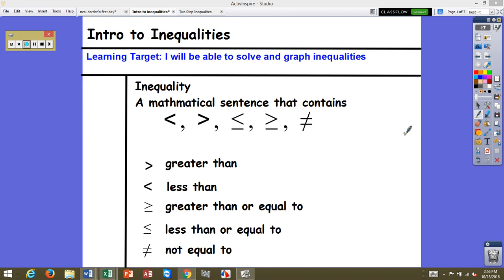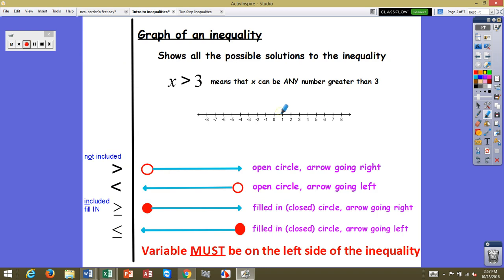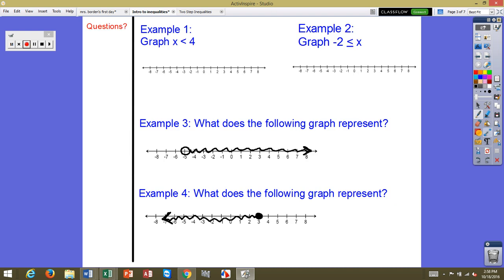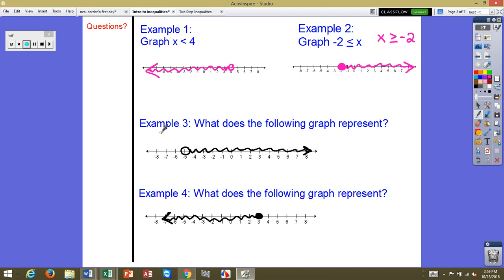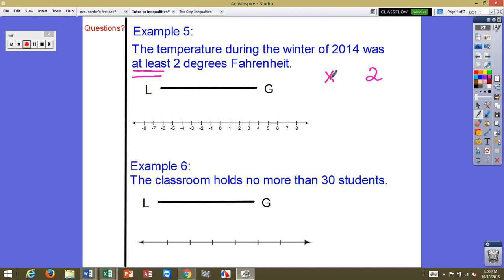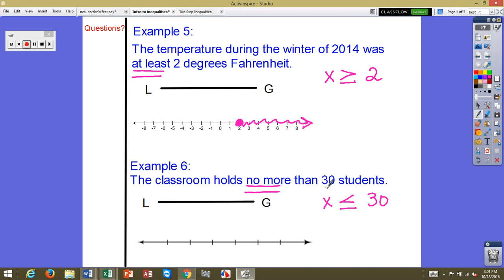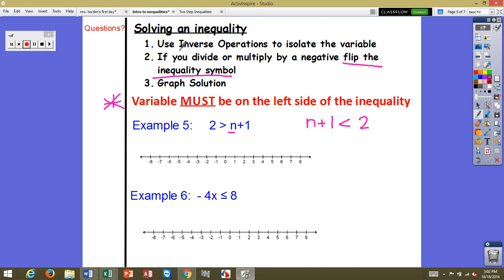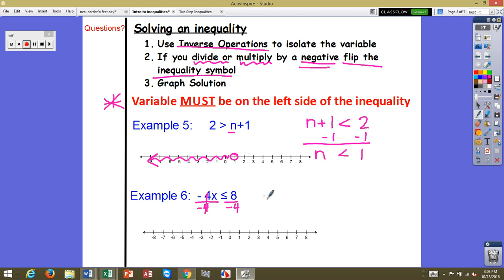PAP Only: Intro to inequalities